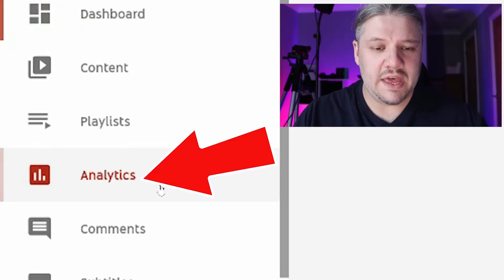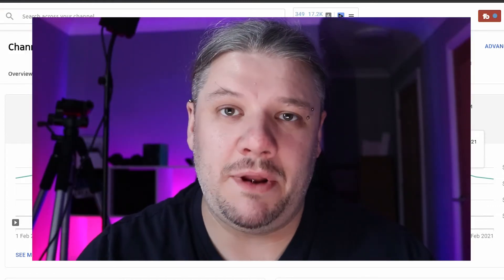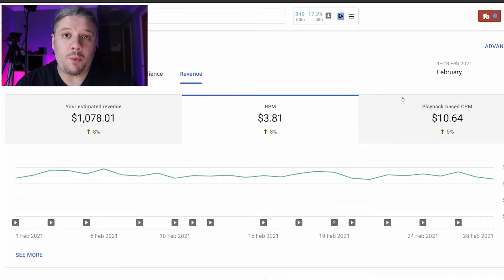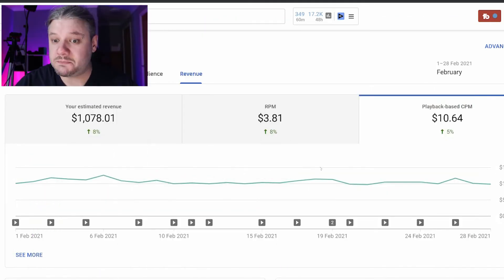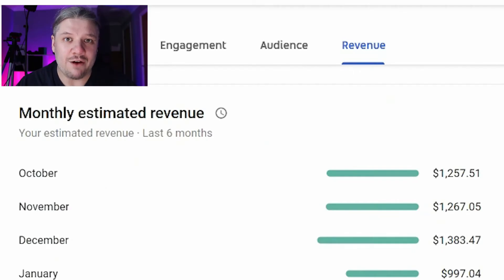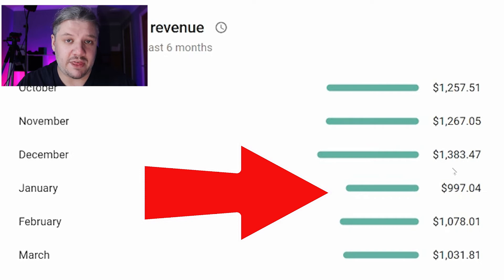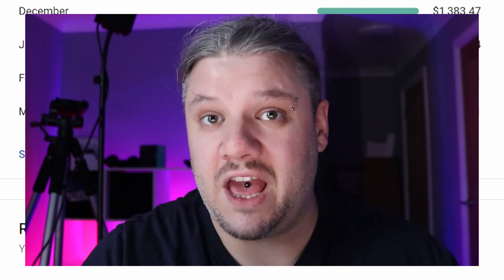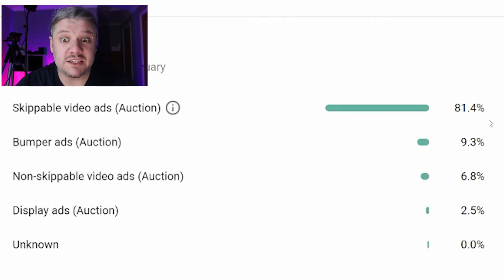How Much YOUTUBE Pays Me EVERY MONTH [with PROOF]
How much I earn on YouTube. Today I'm exposing EXACTLY how much money YouTube pays me every month for the last year or so.

Ever wonder how much YouTubers can make?! - YouTube Money: How much youtube pays me each month me with 30,000 subscribers - How Much Money Do I Make On YouTube? Over the last 4 years on YouTube I have slowly grown my channel by uploading 3 videos a week every week. In this video I am going to share with you in total transparency my channel earning for the last 3ish years, my cpm, rpm, how long it took to get monetized, Christmas income and more.

Everyone dreams of a YouTube Paycheck and i missed the how much youtube paid me in 2020 trend at the start of the year so I thought I would share how much youtube paid me small channel with only 30K subscribers compared to the bigger channels.

Hopefully this helps answer the common questions that how to make money online users ask all the time about how to make money on youtube and how much do small youtubers make on YouTube compared to the big boys.

How does YouTube Premium pay YouTubers?